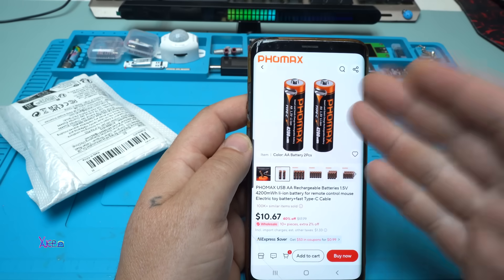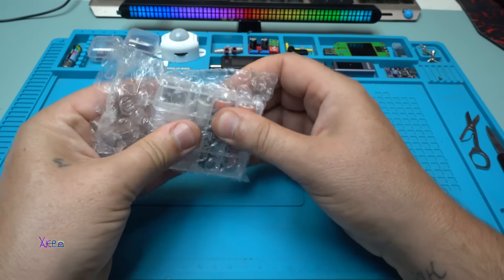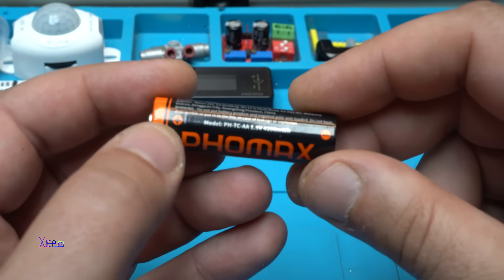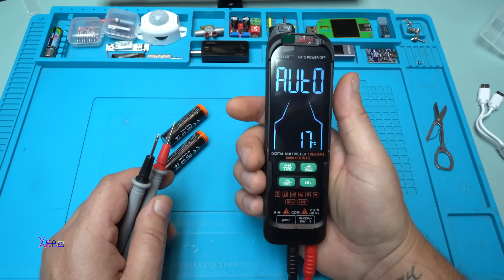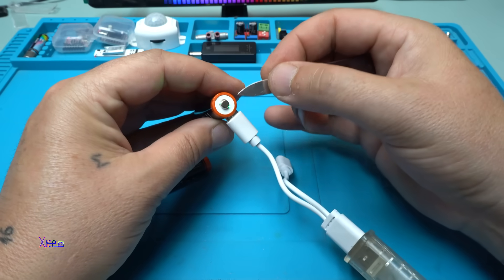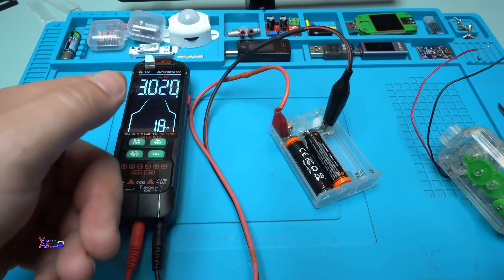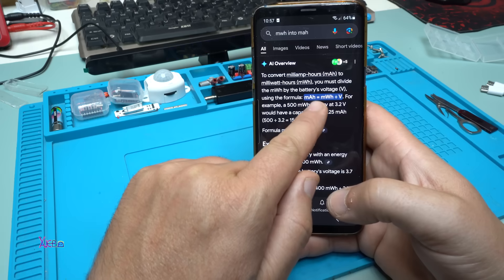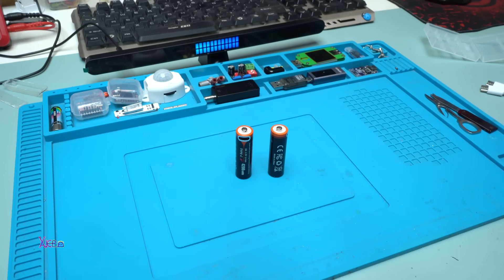$5 Aliexpress 1.5V lipo battery is PRACTICAL?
PHOMAX 2-40PCS 1.5V AAA/AA Lithium Batteries Rechargeable Li-ion Cyclic Charging Microphone Flashlight Batteries Pack.

AAA size

USB Doctor - UM24 USB LCD Display Voltmeter Ammeter Battery Charge Voltage Current Meter Multimeter Cable Measure Tester.

Multimeter used in video: ZL126B USB Charge Multimeter Digital Tester Smart Pen Type Voltage Detector DC AC Ohm NCV Hz Continuity Meter.